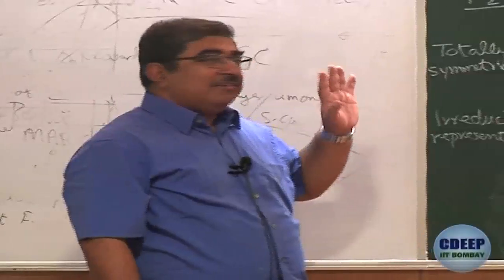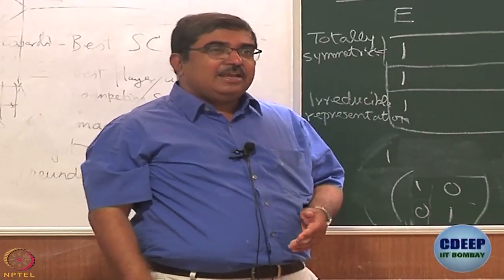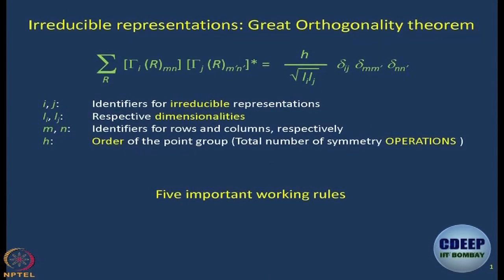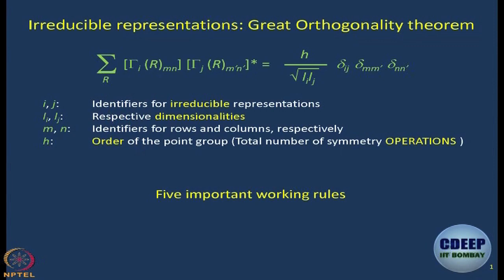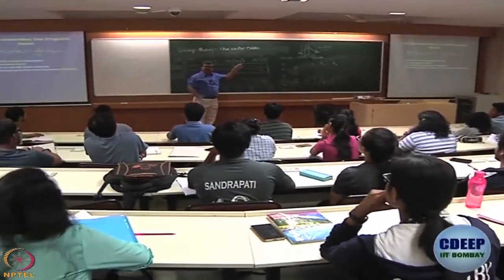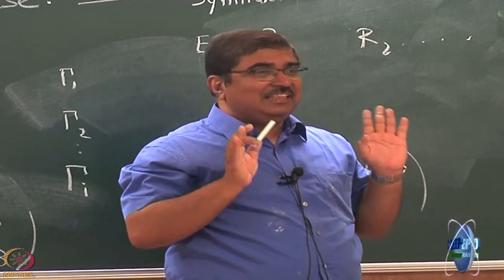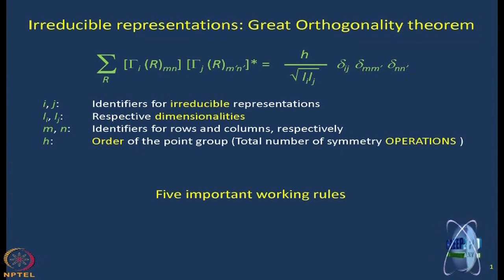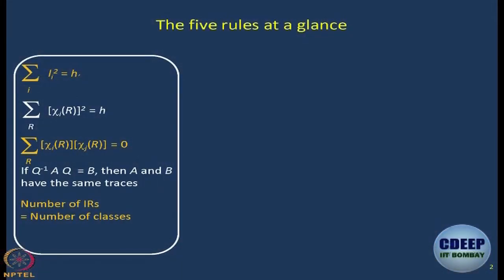Week 7-Lecture 34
Lecture 34 : Group Theory : Character Table